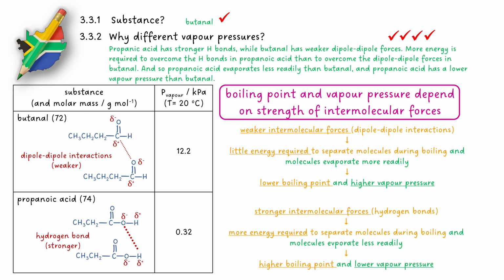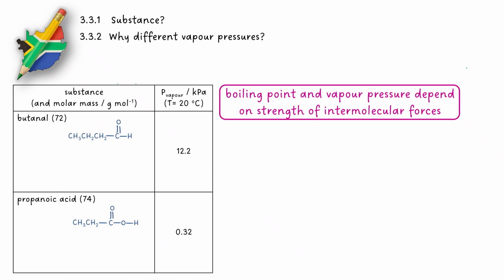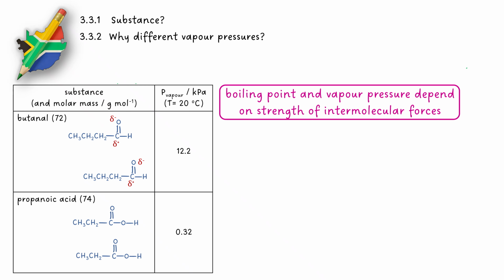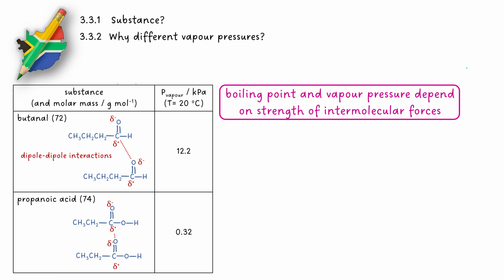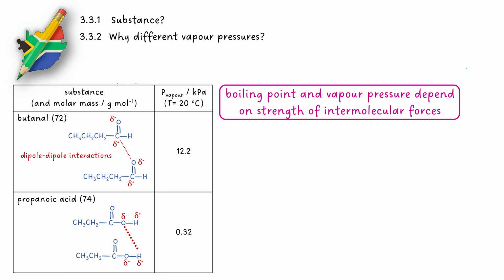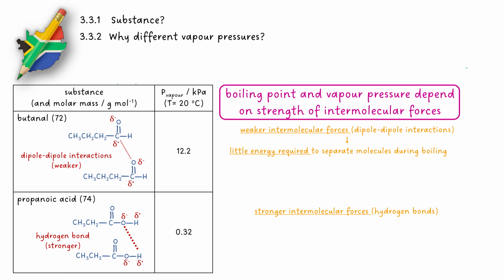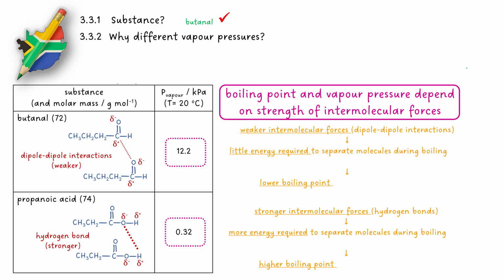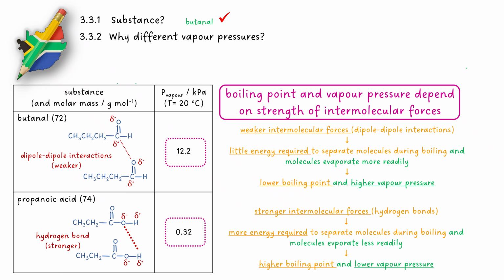Which has lower boiling point and explain the vapour pressures (Gr 12 NSC Paper 2 Chemistry Q3.3)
In this video, we compare two similar sized organic molecules and explain why their boiling points differ and why their vapour pressures differ.

This is part of a wider topic on organic chemistry — including types of organic compounds, intermolecular forces of attraction, boiling point, vapour pressure, physical property trends.

NSC Grade 12 Paper 2, chemistry exam tips, chemistry questions, GCSE A-Level Chemistry, organic chemistry, intermolecular forces of attraction, boiling point, vapour pressure, physical property trends.
NSC Grade 12 Paper 2 matric matric exams chemistry exam tips chemistry questions GCSE A-Level Chemistry organic chemistry functional groups intermolecular forces of attraction boiling point vapour pressure physical property trends.